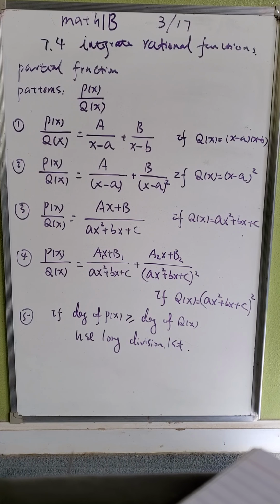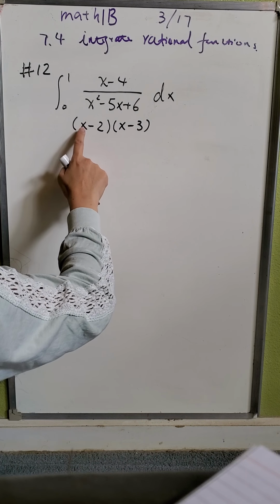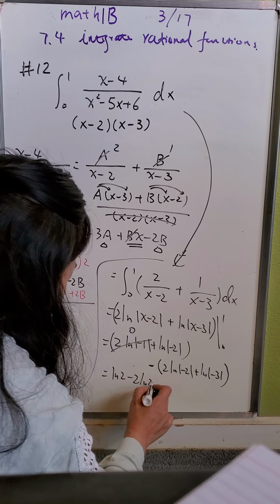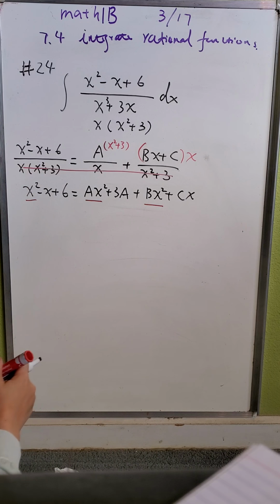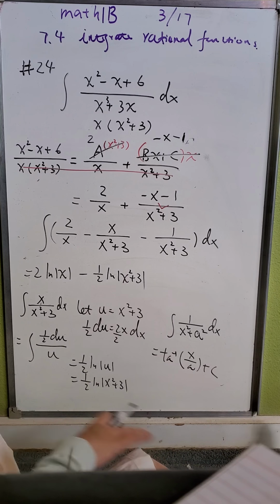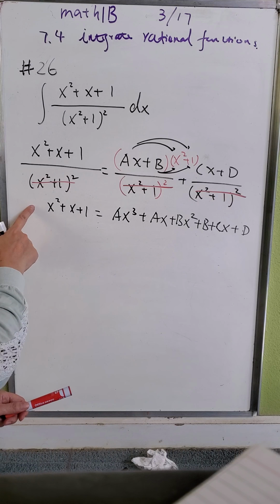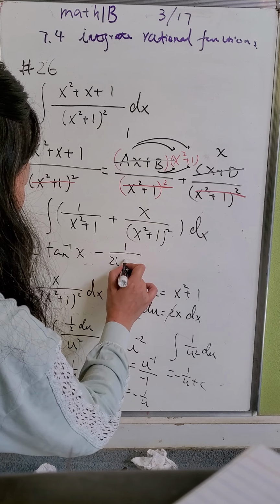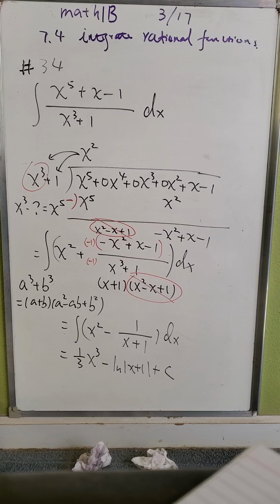Math 1b section 7.4 ( March 17 lesson)